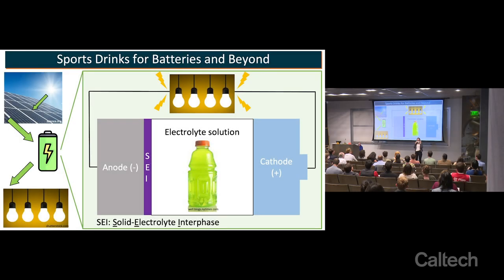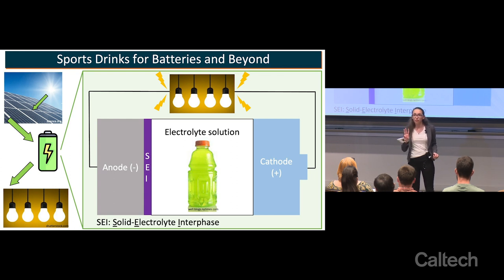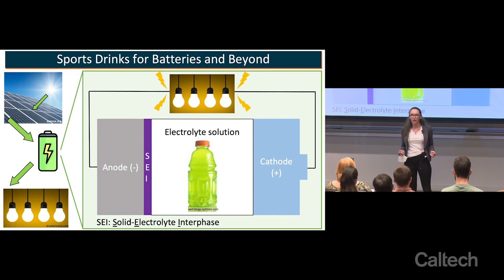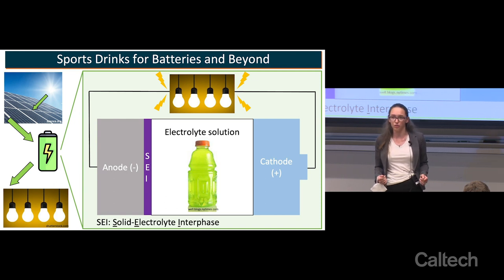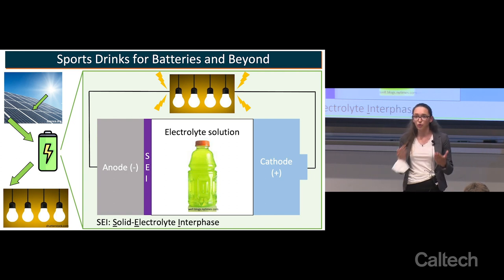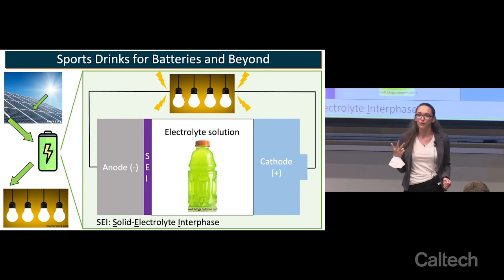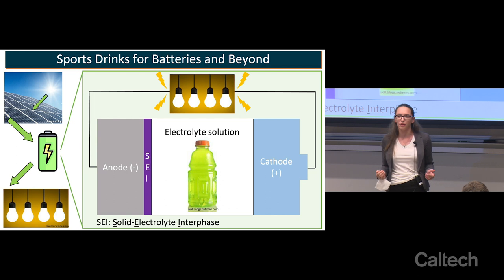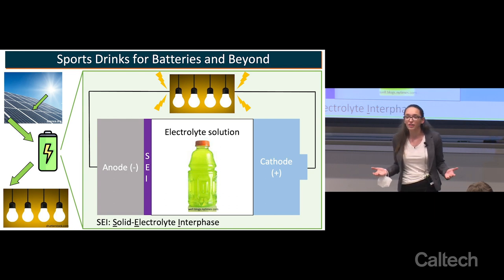Skyler Ware - Three Minute Thesis - 4/19/2022